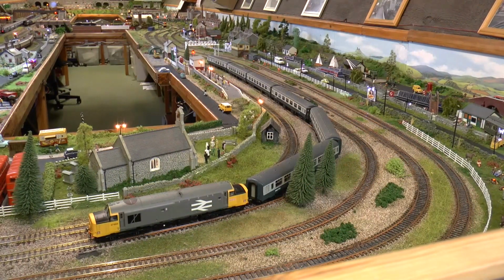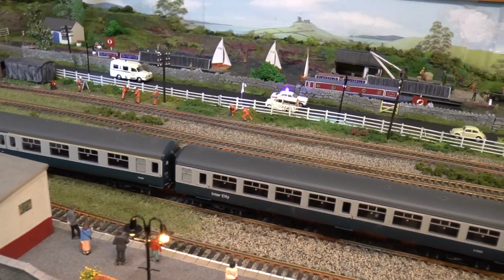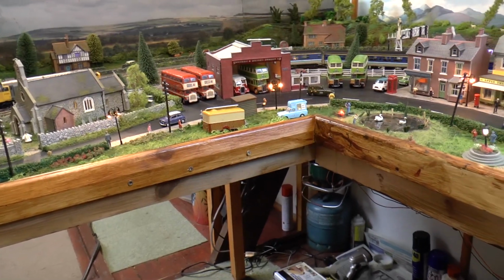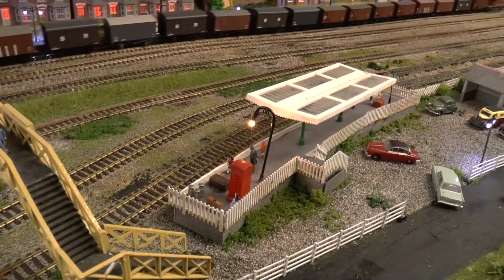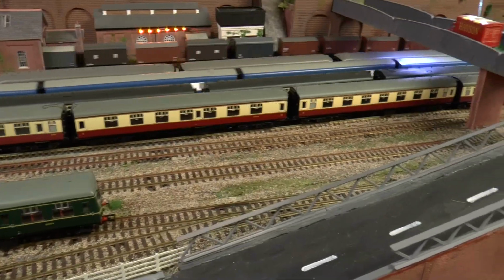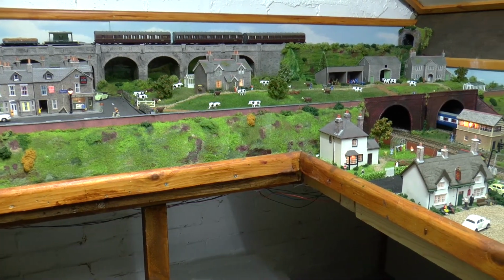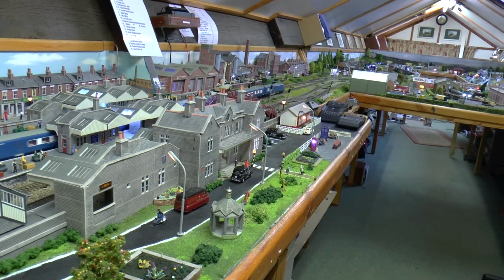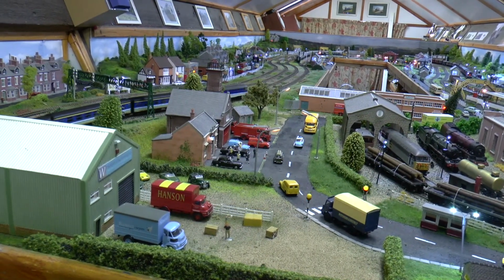Tour of Daves Model Railway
Produced with CyberLink PowerDirector 11   after been asked for a Tour of my layout, which i am sure many have seen before , but for those who have not , here it is , nothing on the box to-night , so enjoy a  bit model railwaying